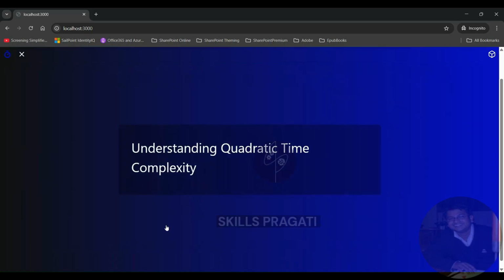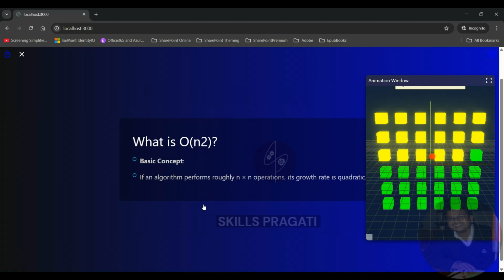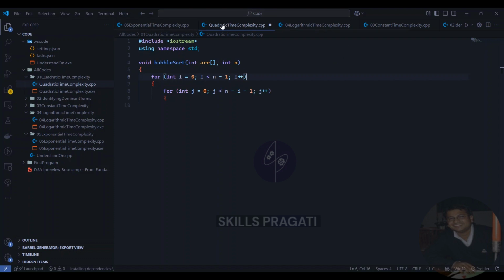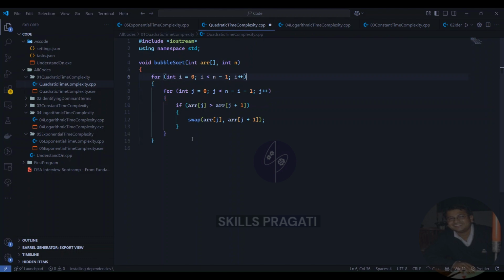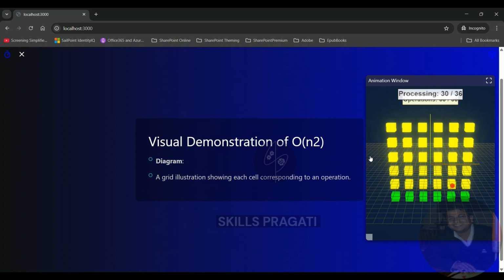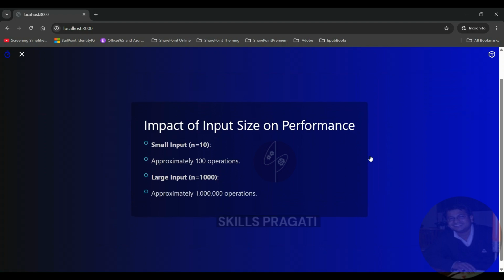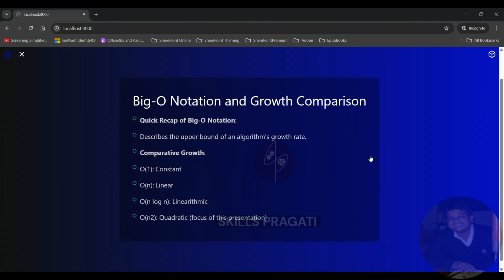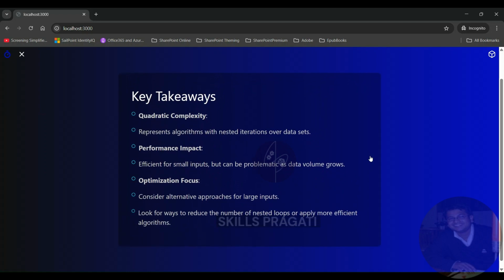06 - Big O Notations - Understand Quadratic Time Complexity O(n^2)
In this video, we explore Quadratic Time Complexity (O(n²)), a common complexity in Data Structures and Algorithms (DSA). Understanding O(n²) is essential for identifying inefficient code and optimizing performance. You'll learn:

✅ What is O(n²) complexity?
✅ How nested loops lead to quadratic time
✅ Real-world examples and coding demonstrations
✅ Comparing O(n²) with O(n) and O(log n)
✅ Best practices to optimize and reduce quadratic complexity

This tutorial is perfect for beginners and intermediate programmers preparing for coding interviews and looking to improve their algorithm analysis skills.

📌 Follow us for more programming insights!